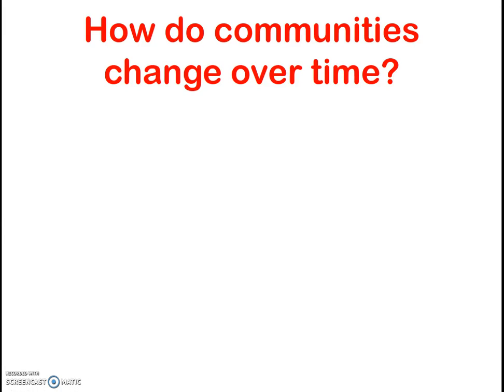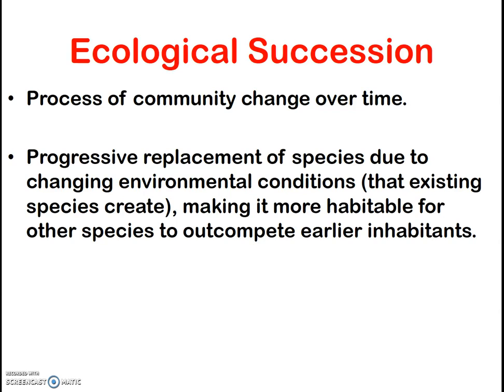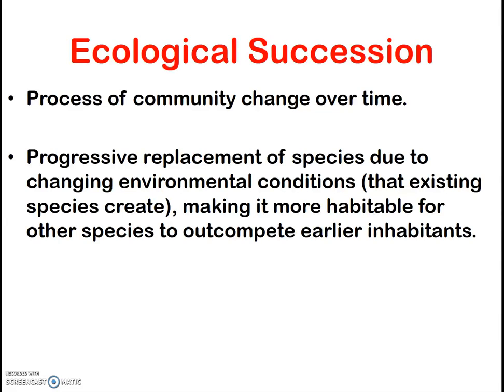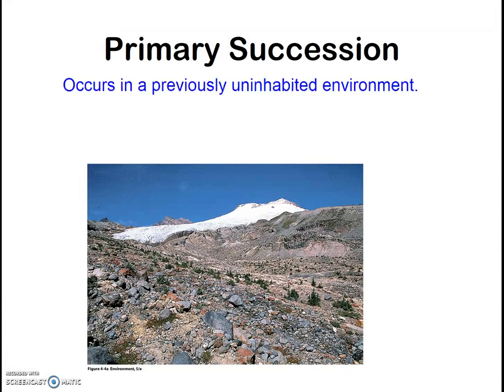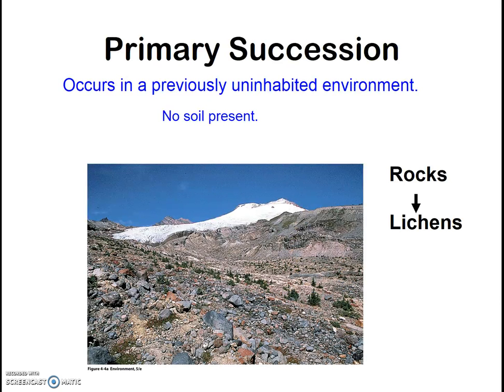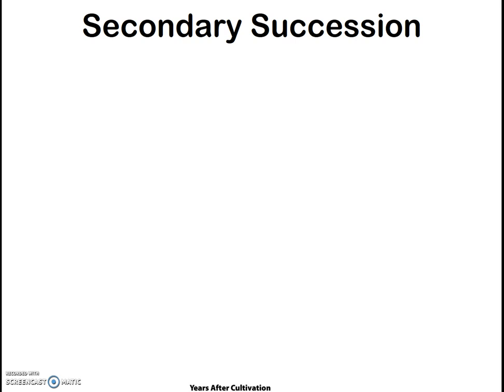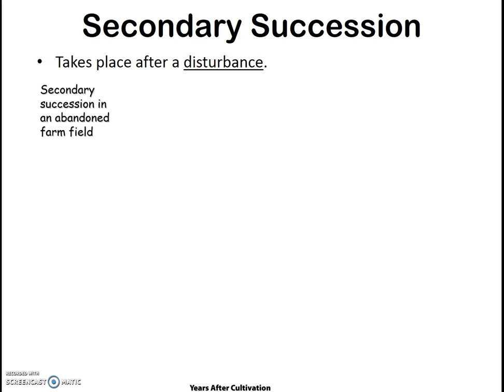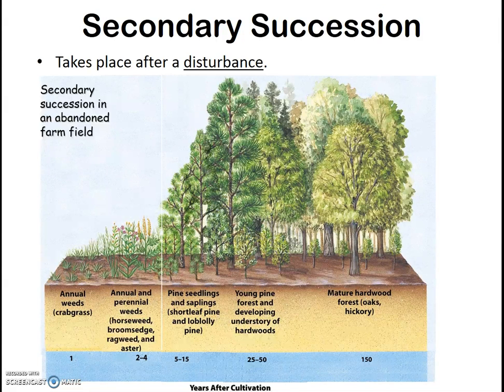Ecological Succession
Description